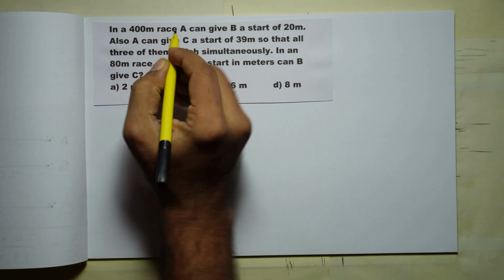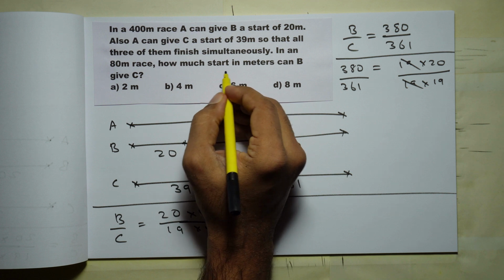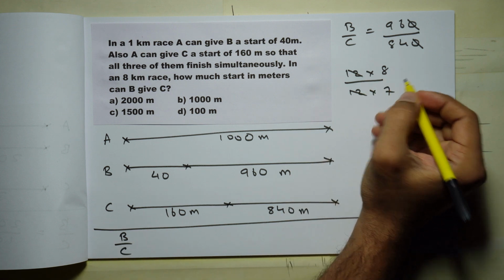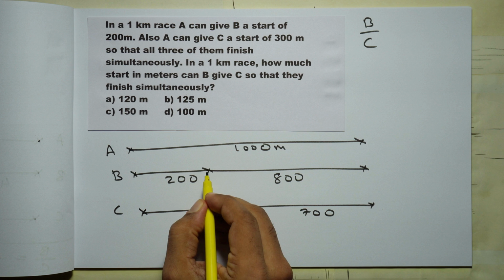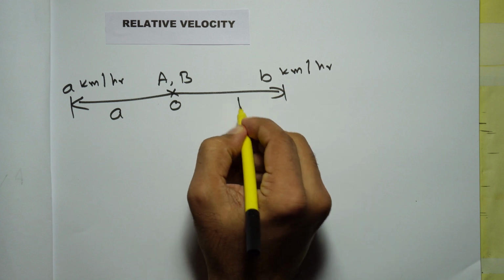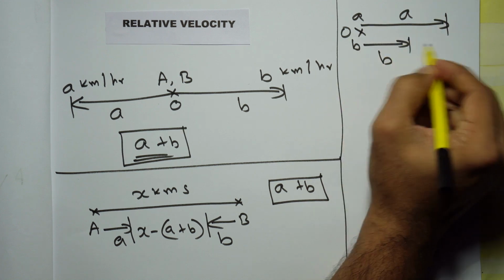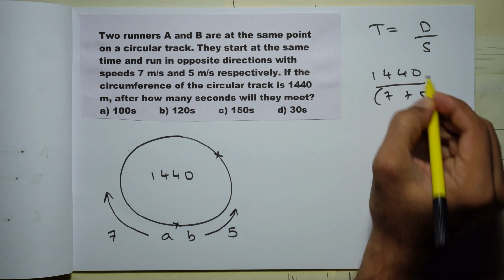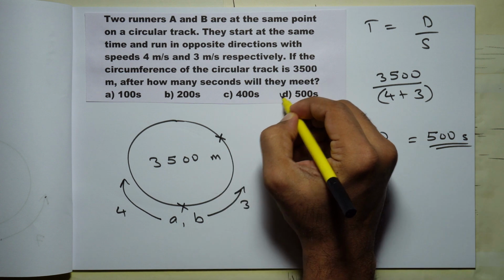Races : 26 to 30